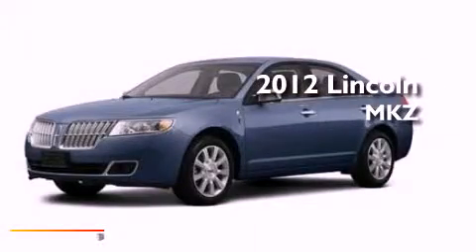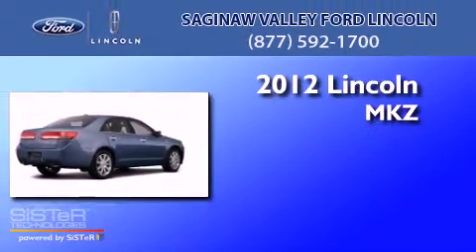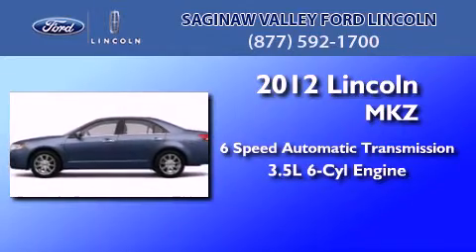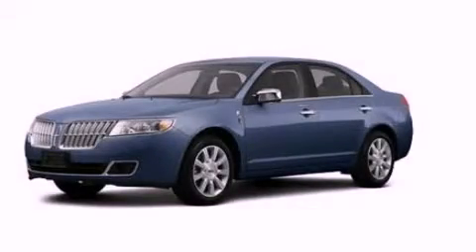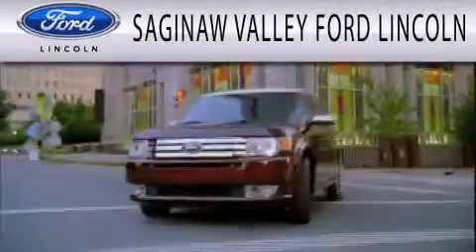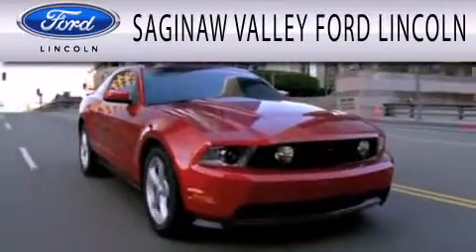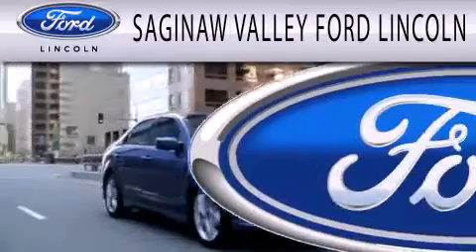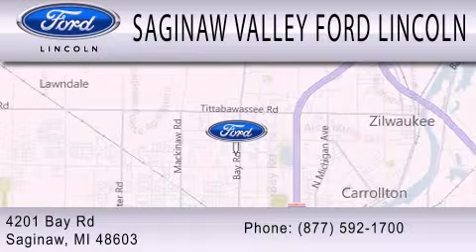2012 LINCOLN MKZ MI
Year : 2012
 Make : LINCOLN
 Model : MKZ
 Engine : 3.5L V6
 Trans . : AUTO 6SPD
 Exterior : STEEL BLUE

 Stock : 120117